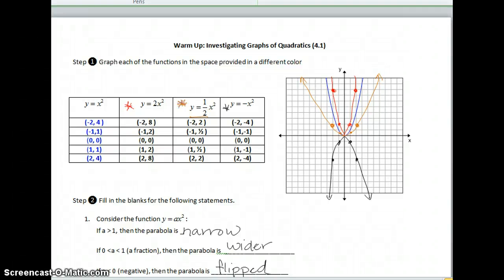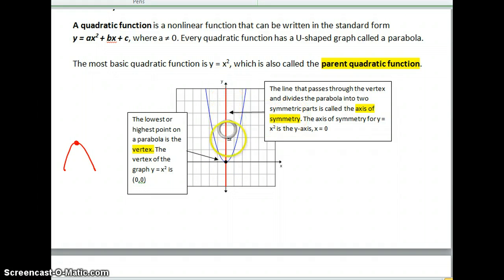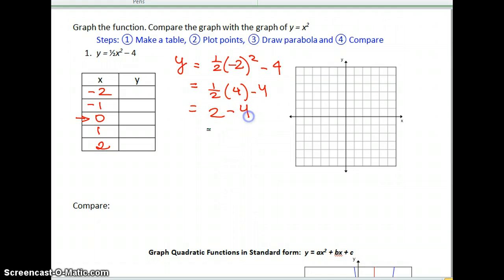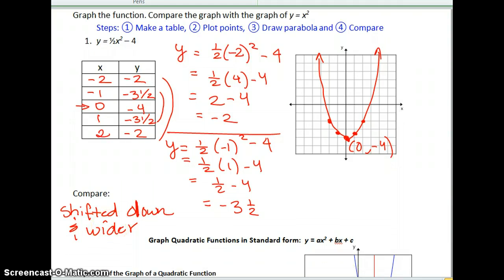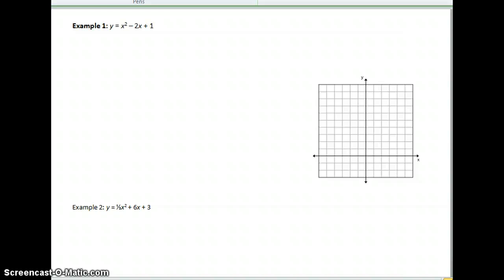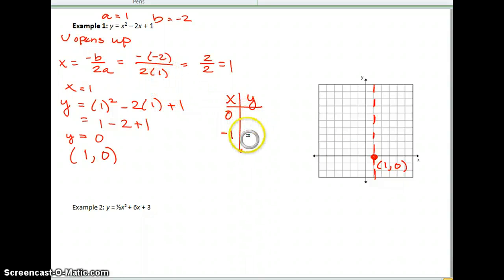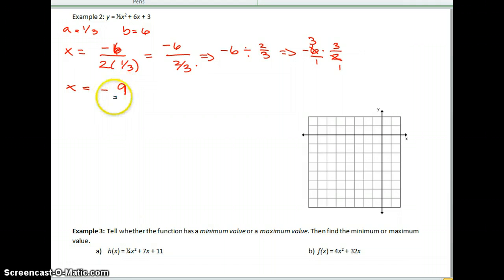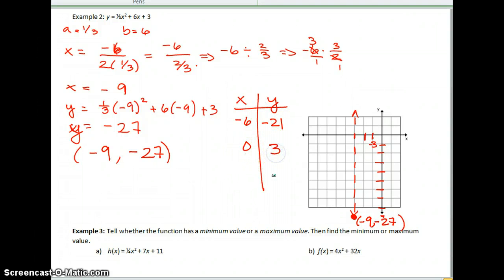Alg2 4.1 Notes